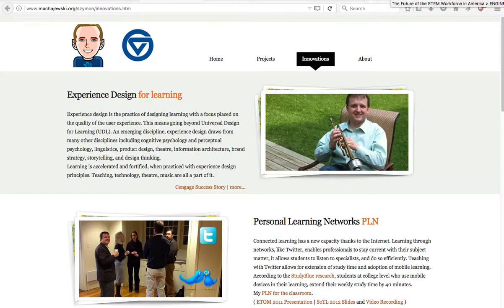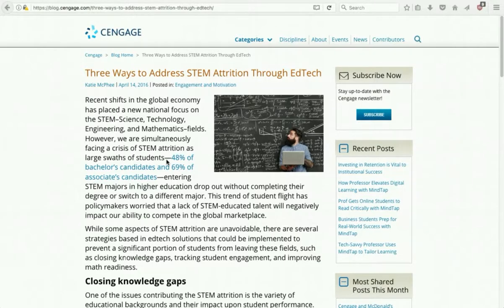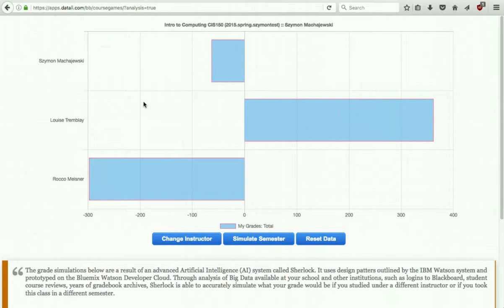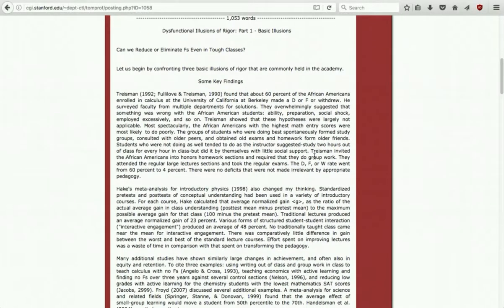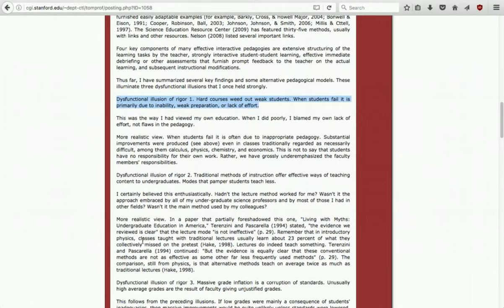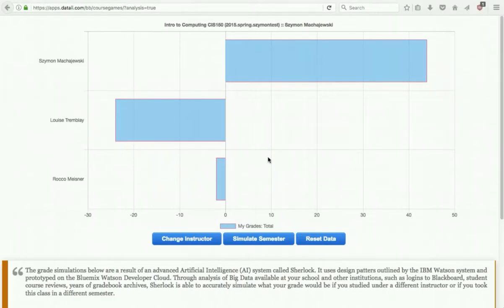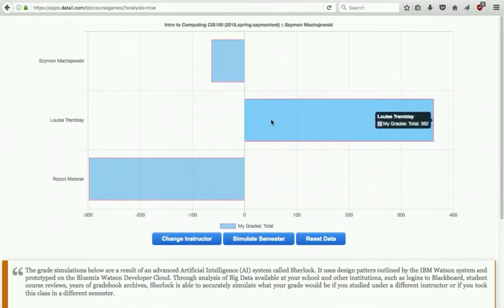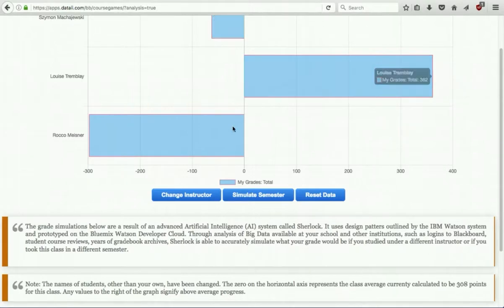Course Gamification Tools for Blackboard Learn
This LTI and REST application will allow instructors to create a web link to display their class in gamefully designed tools.  A progress graph, or leaderboard, will show all students and their current progress in course points.  This data is mined in real-time from the Blackboard Grade Center through REST API.  When students view the graph all names are randomized with the exception of their own.  The embedded tools allow for deeper analysis of the data and simulations.